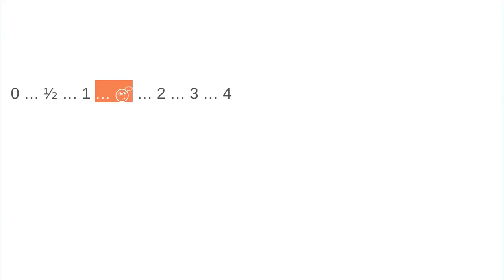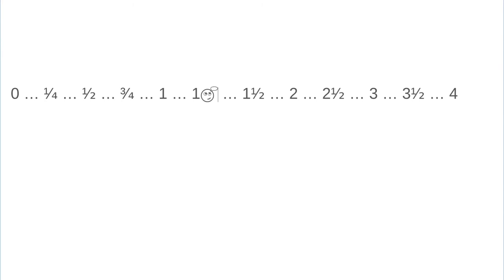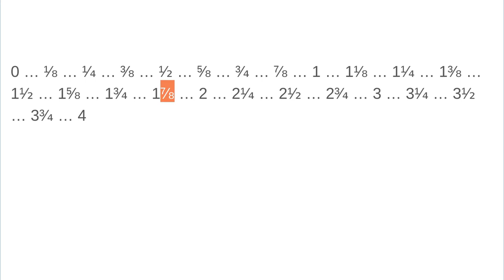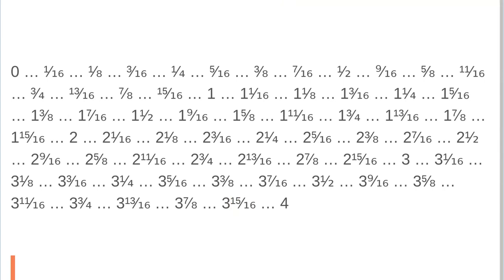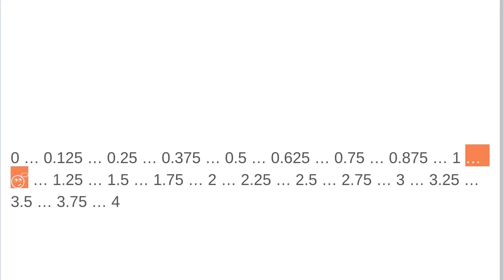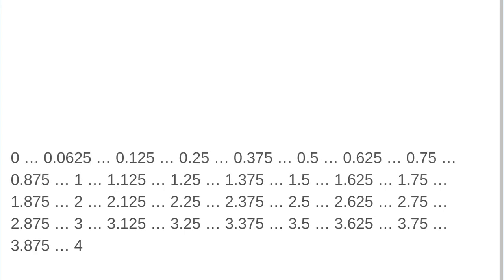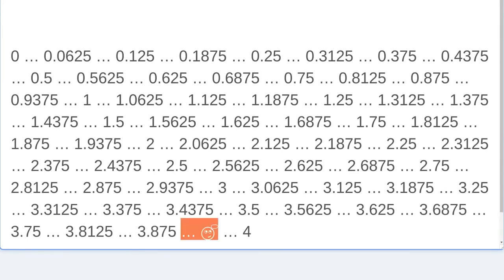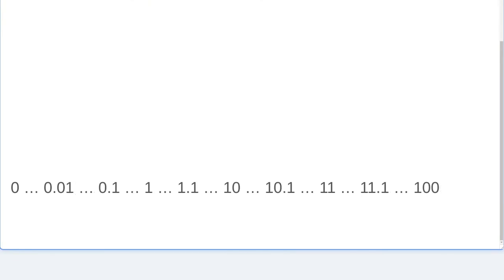Binary Arithmetic is So Simple it's Boring — Part 1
😀 Thanks for coming to see my video. 😁 If this line is all you see of the video's description, click "SHOW MORE" to see the rest... assuming YouTube hasn't changed how that works since the time I wrote this... and assuming that's how it works on the device you're using to view this. :) If you don't see any comments, please select "SORT BY" and then "Newest first" so that they'll show up.  If that doesn't do the trick, or if you have something to say, please add a comment of your own. 💬

This is the first part of a video which has been split and re-edited to eliminate video display issues. Thanks to Ian Atkinson for pointing out the problem on the original upload, which can be found if you're interested. I'll be uploading the remaining part or parts as I complete the re-edit including additional video recording to support the new multi-part format.

The title of this video is a bit tongue-in-cheek, but not exactly untrue. The base two or binary number system is what modern digital computers use to process information & perform calculations. It's easy to learn and easy to use. So easy in fact that there's really hardly anything to learn, compared to the usual base ten or "decimal" system most commonly used by humans in modern human societies. This video is meant to give people something to think about and perhaps a bit of entertainment. I hope you enjoy it. :)

My small YouTube channel tends not to get many comments, likes, or much of anything else, so please click the thumbs up button on any comments you like so that people who leave it sorted by "Top comment" will have something to see... and don't be afraid to give your own comment a thumbs up if you like it too. :)

☑ Again, thanks for coming to see this video. Check my uploaded videos for others you might enjoy.

Index: (Timestamps represent approximate start times.)
0:00 — First Part - Intro (about 1 minute and 16 seconds)
1:16 — Welcome - Traditional Fractions Between Two Numbers
14:00 — Decimal Fractions
23:40 — Intro to Binary Fractions
28:28 — Terminology Error Warning
30:47 — Binary Fractions Continued
36:34 — Part 1 Closing Remarks